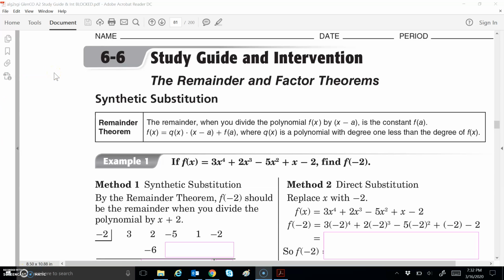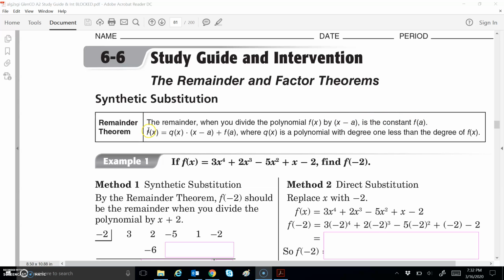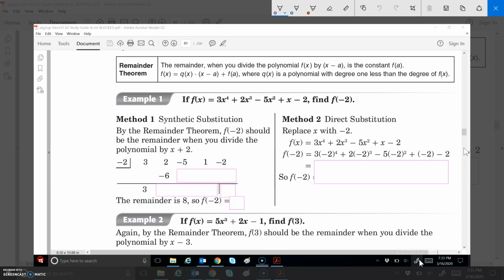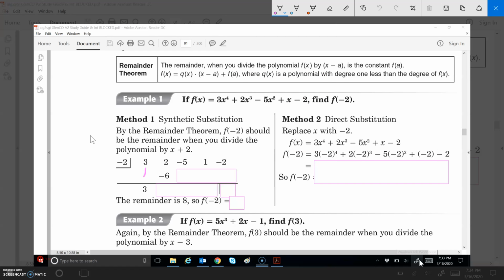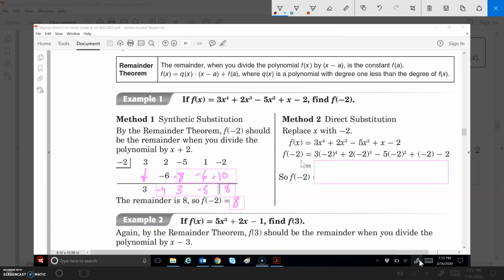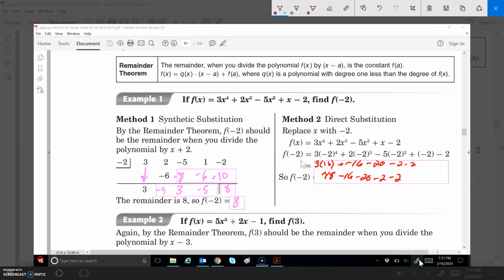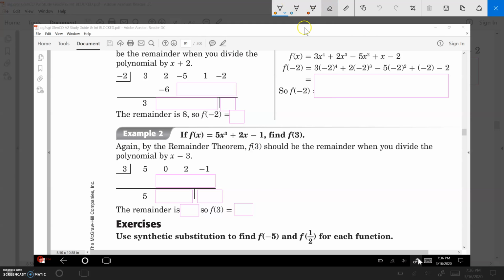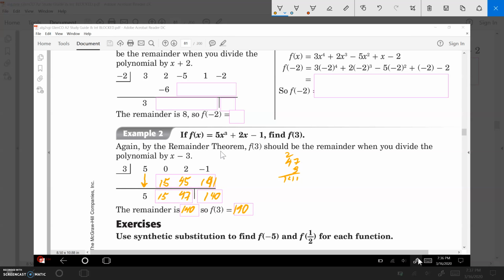A2 6b 6a Remainder Factor Theorem Synthetic Substitution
pdf publisher: Glencoe/McGraw-Hill 2010